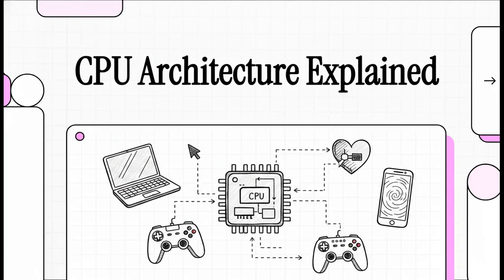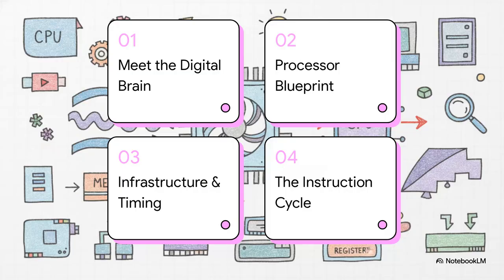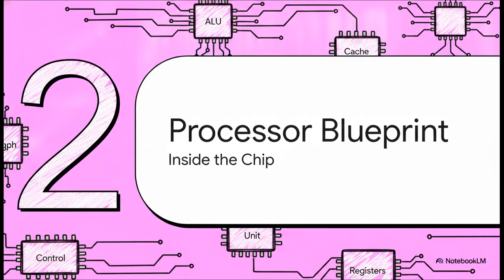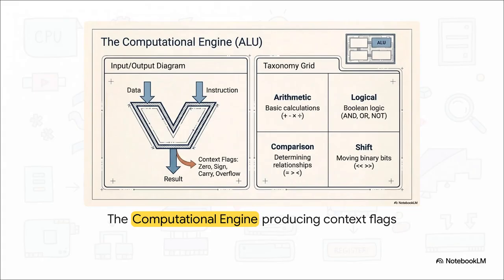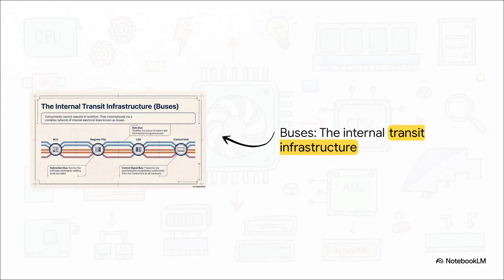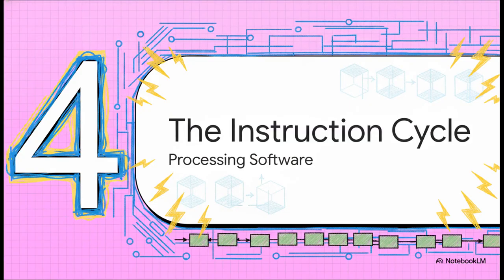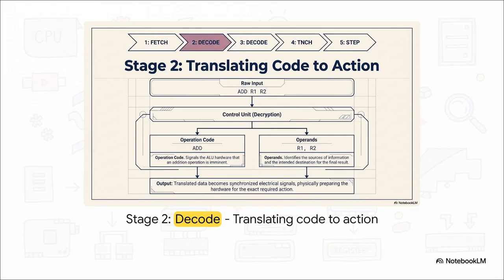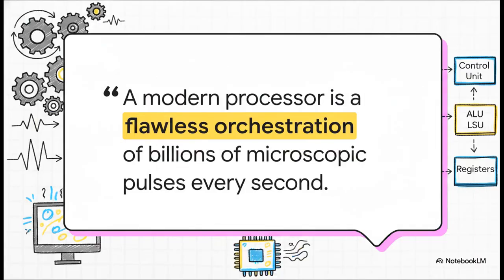CPU Architecture Explained | How Your Processor ACTUALLY Works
Ever wondered what happens inside your CPU every time you click, type, or run a program? In this video, we break down CPU architecture in simple terms — covering how the processor fetches, decodes, and executes instructions in real-time.

Whether you're a computer science student, a tech enthusiast, or just curious about how computers work, this video will give you a clear and simple understanding of CPU architecture — no complicated jargon, just easy explanations.

🔍 In this video, you'll learn:
✅ What is CPU Architecture
✅ How a Processor Executes Instructions (Fetch-Decode-Execute Cycle)
✅ Components of a CPU (ALU, Control Unit, Registers, Cache)
✅ How CPU Cores and Threads Work
✅ Real-World Examples of CPU Performance